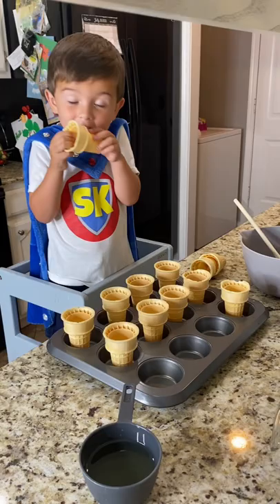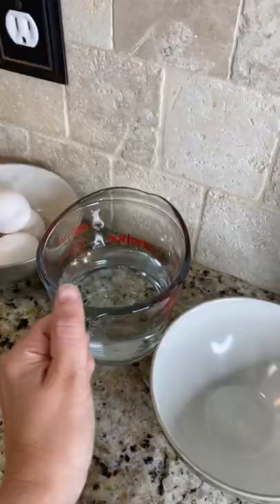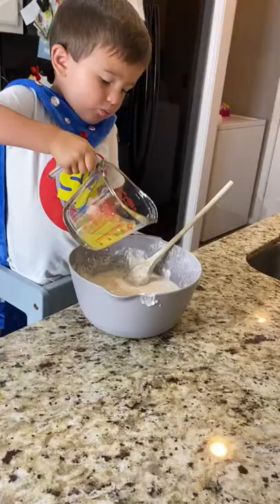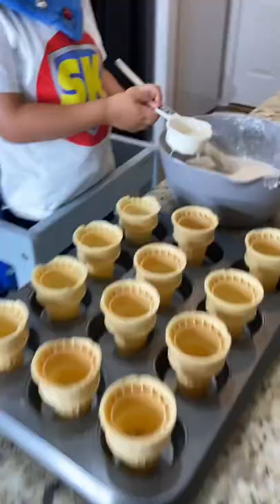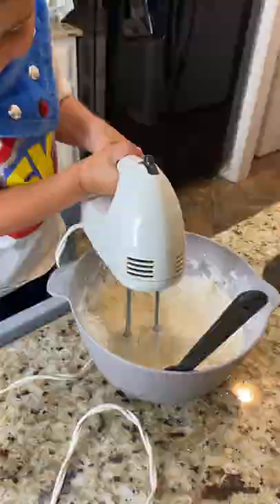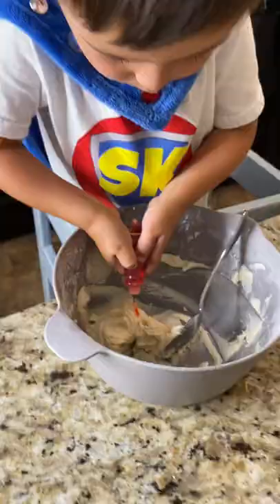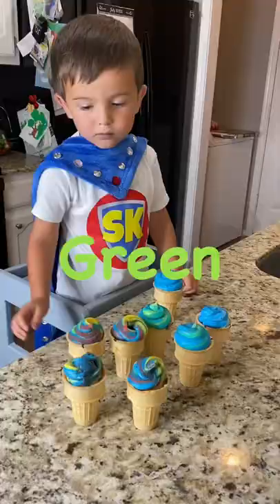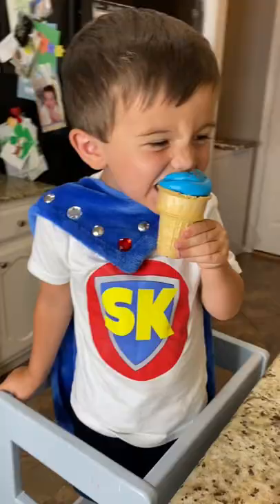ICE CREAM CONE CUPCAKES!🍦Learn to bake with Super Kid!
Super Mom and Super Kid are cooking in the kitchen! Watch @SuperKrew make ice cream cone cupcakes and frosting. This is a delicious and fun treat that kids, toddlers, and children can make. Stay Super!